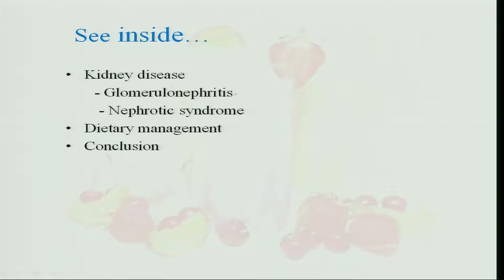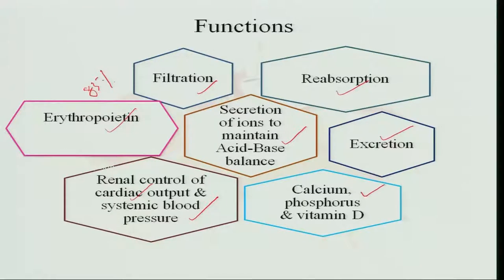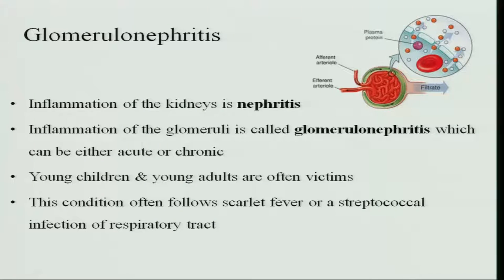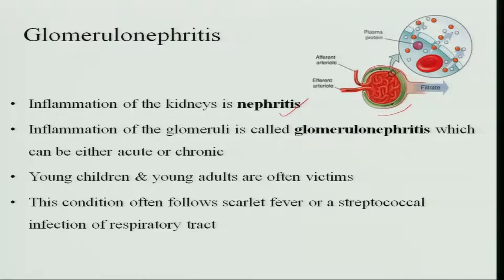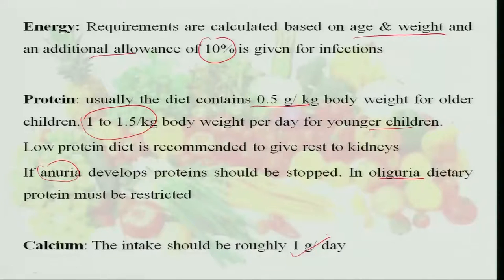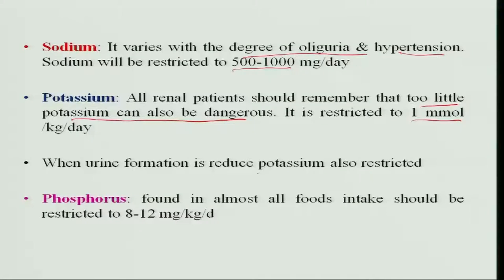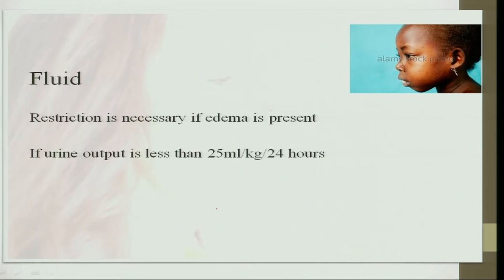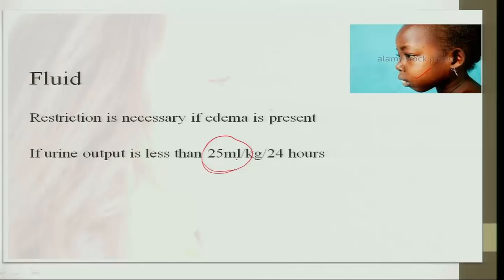Diet in kidney disorders